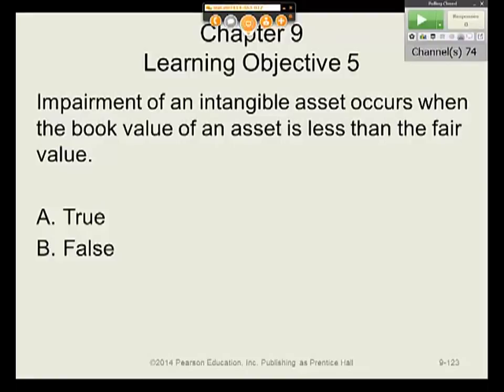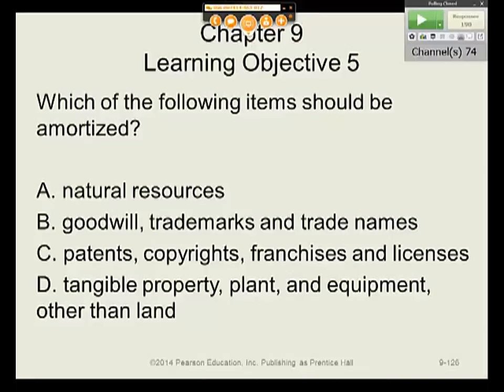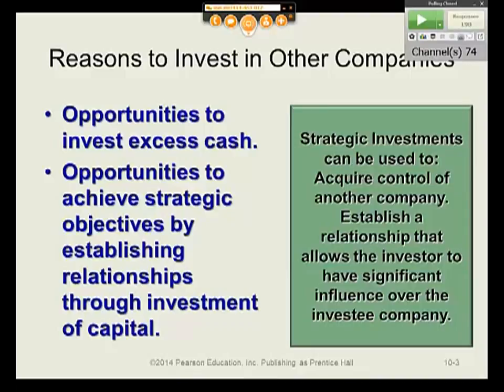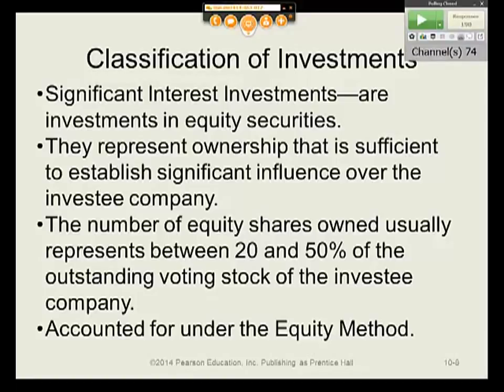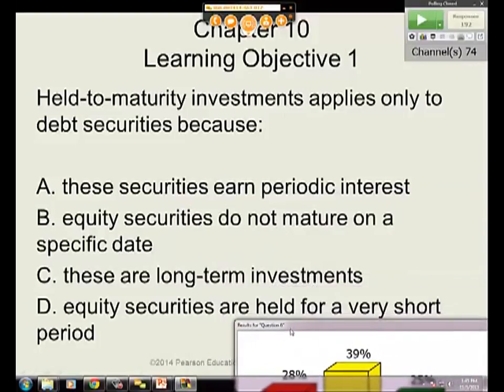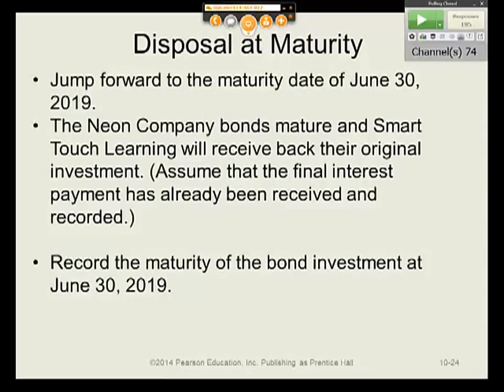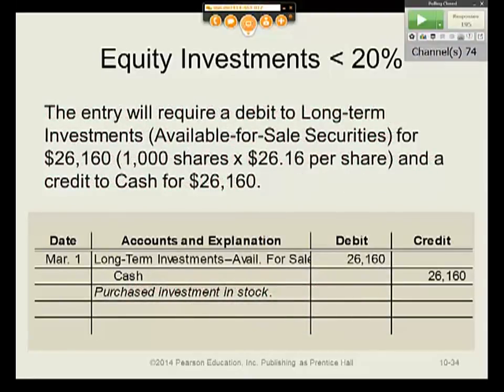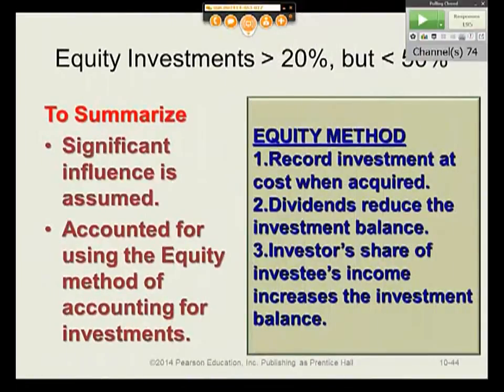Intro to Financial Accounting: Investments - L18 - Professor Sannella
Introduction to Financial Accounting : Investments
Professor Sannella
Lecture 18

0:35       Question 1
3:22       Question 2
7:07       Question 3
11:35     Question 4
14:18     Question 5

Chapter 10: Investments
19:45 Learning Objective 1

24:59     Reasons to Invest in Other Companies
26:48     Classification of Investments
29:25     Trading Securities
30:30     Held-to-Maturity
31:05     Available for Sale
33:50     Summary

36:46     Question 1
39:27     Question 2
41:29     Question 3
45:36     Question 4

46:07     Purchasing Debt Securities
46:26     Example
49:51     Recording Interest Revenue
53:32     Disposal at Maturity
54:14     Example

56:21     Question 1
57:09     Question 2

57:45        Investments less than 20%
58:55        To summarize
1:04:04     Comprehensive Example
1:12:35     Equity Investments greater than 20%, but less than 50%
1:15:16     To summarize